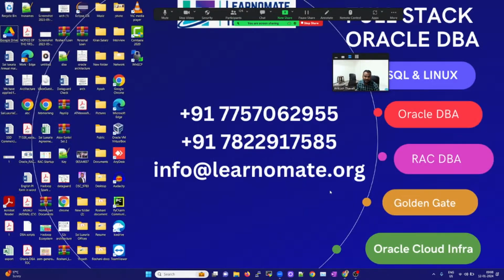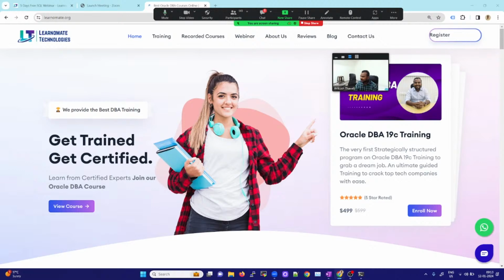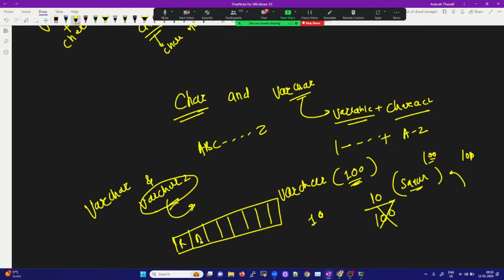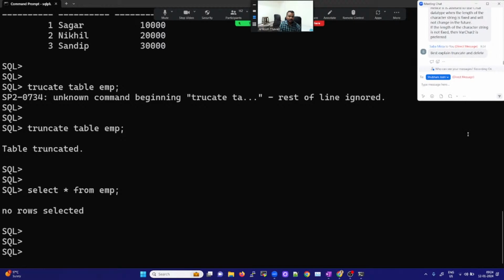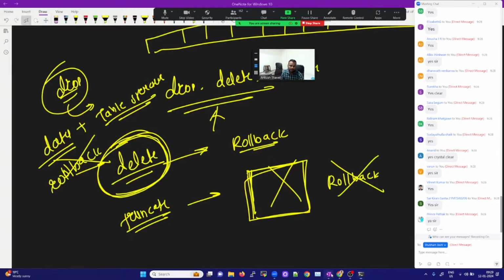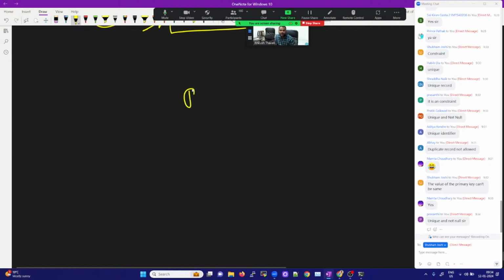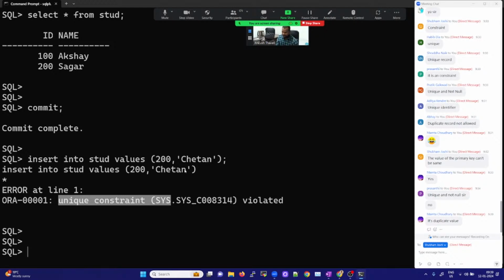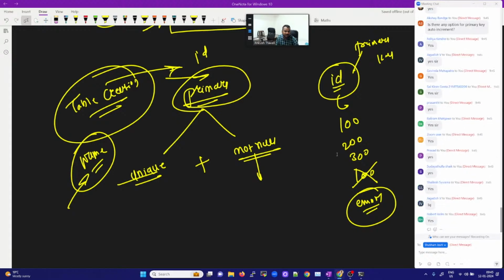[ Day 5] What is SQL and what is it used for? | FREE SQL Training by Learnomate | SQL Tutorial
In this free SQL training session by Learnomate Technologies, Ankush Sir explains what SQL (Structured Query Language) is and its primary uses in database management. He covers the basics of SQL, including how to write and execute queries to retrieve, insert, update, and delete data in a database. This live tutorial provides practical examples and insights, making it an excellent opportunity for beginners to learn SQL and enhance their data management skills. Join us to gain a solid foundation in SQL and improve your database capabilities.

Important Link